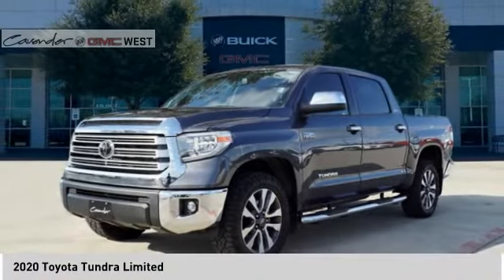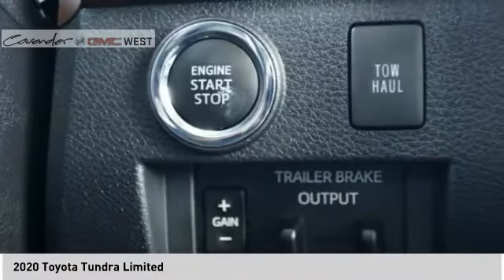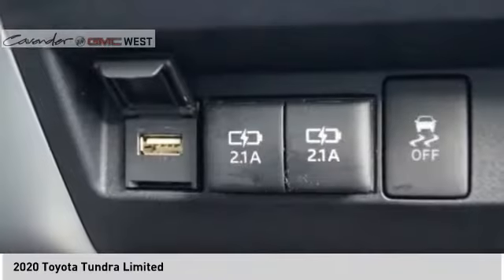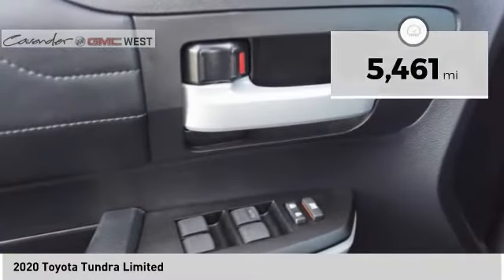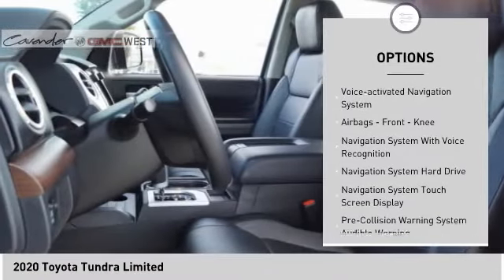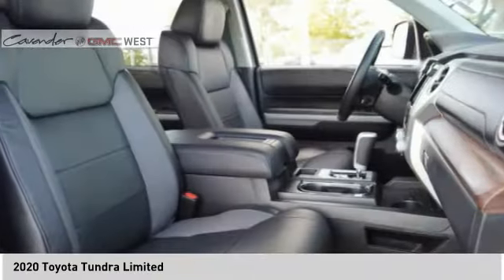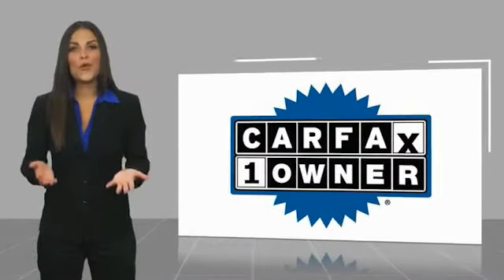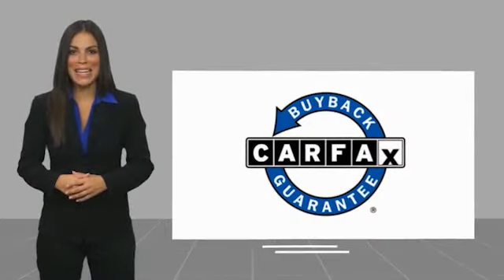2020 Toyota Tundra 09704A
2020 Toyota Tundra Limited

7400 W Loop 1604 N

Recent Arrival!  Priced below KBB Fair Purchase Price! Clean CARFAX. CARFAX One-Owner. Magnetic Gray Metallic 2020 Toyota Tundra Limited RWD 6-Speed Automatic Electronic with Overdrive i-Force 5.7L V8 DOHC 32V LEV Tundra Limited, 4D CrewMax, i-Force 5.7L V8 DOHC 32V LEV, 6-Speed Automatic Electronic with Overdrive, RWD, Black w/Leather Seat Trim, ABS brakes, Active Cruise Control, Alloy wheels, Compass, Electronic Stability Control, Front dual zone A/C, Heated door mirrors, Heated Front Bucket Seats, Heated front seats, Illuminated entry, Leather Seat Trim, Low tire pressure warning, Remote keyless entry, Traction control.  Take the short drive out to Cavender Buick GMC West where we will show you why Confidence is Cavender!  Odometer is 4396 miles below market average!  Test drives delivered to your home or work, deals made over the phone or email, complimentary delivery of vehicles and paperwork. From the comfort of your home you can shop, get pricing, and trade value. We will deliver your vehicle and paperwork.